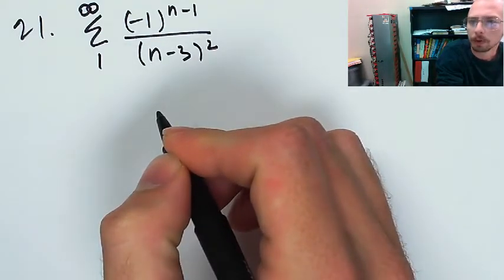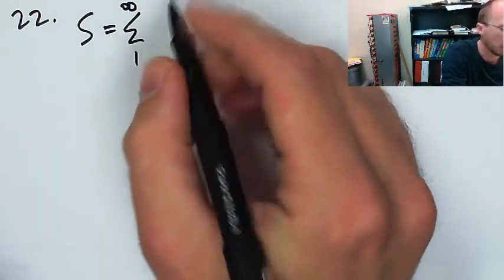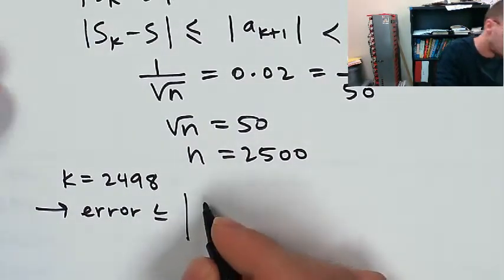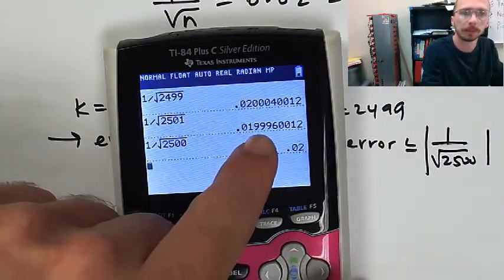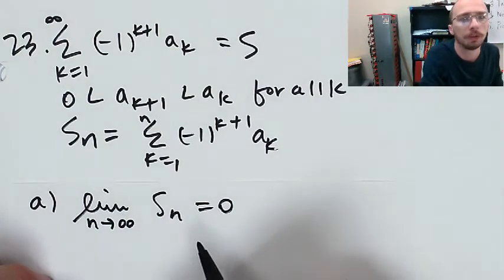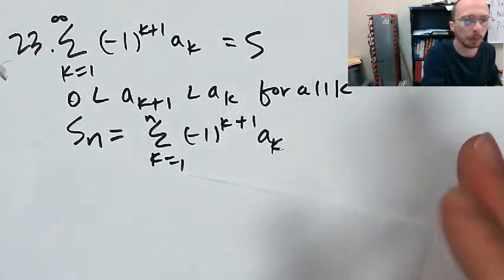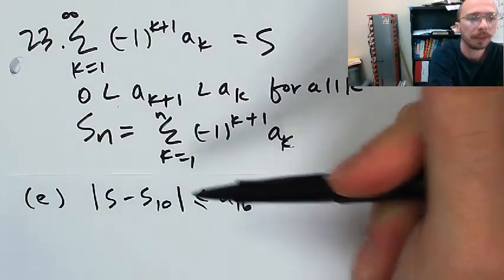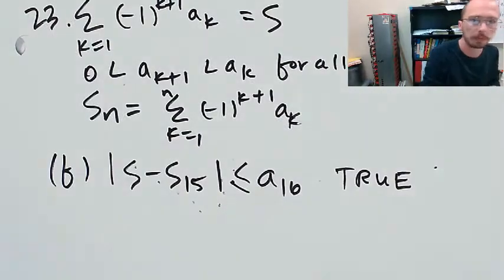More Alternating Series Examples